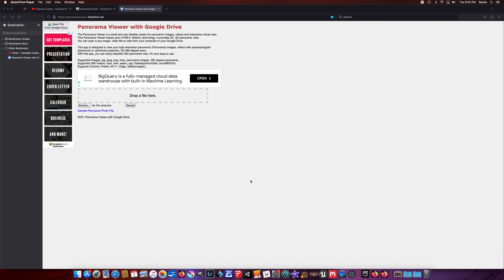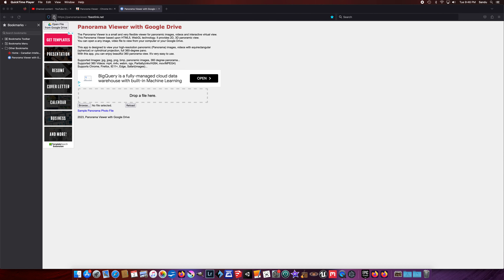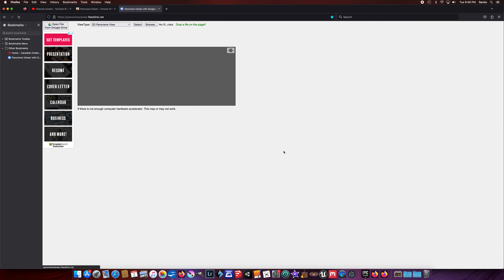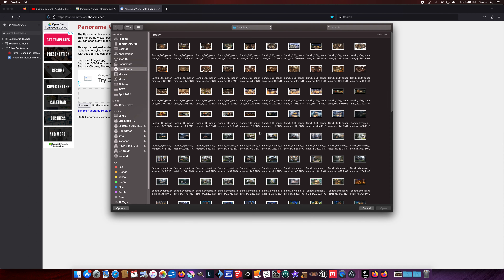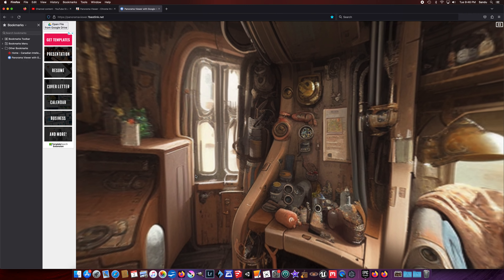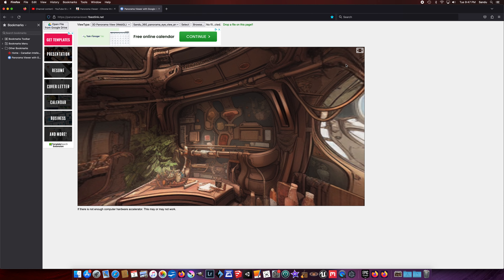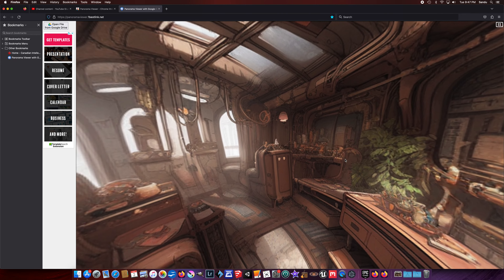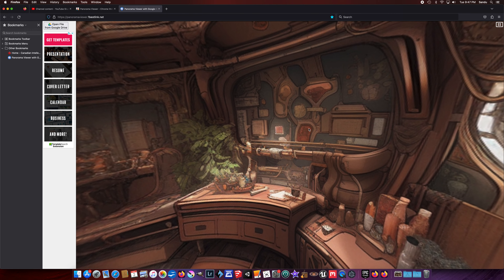Use Midjourney to create 360 degrees panoramas with artistic styles